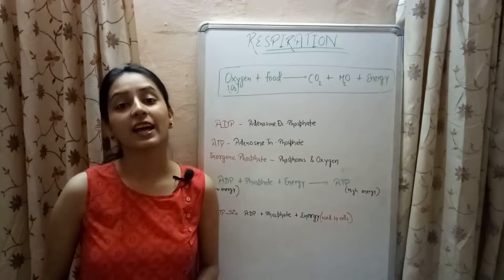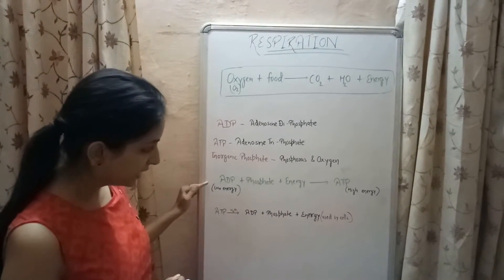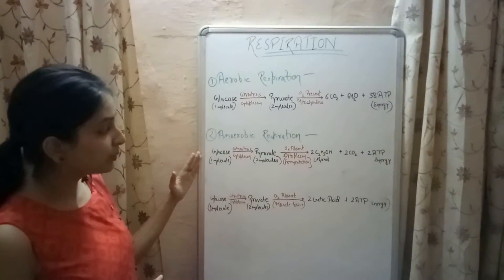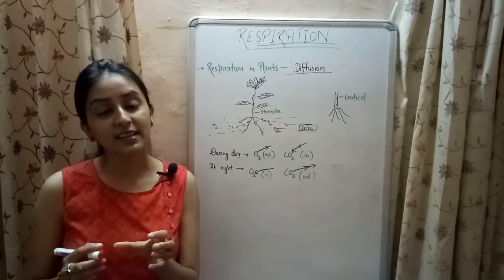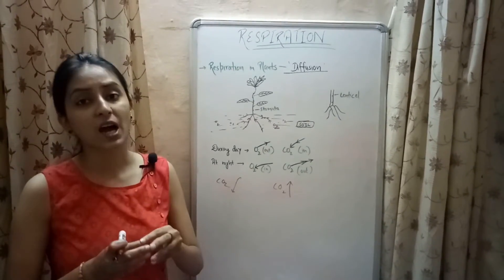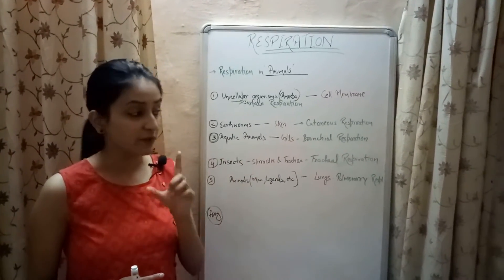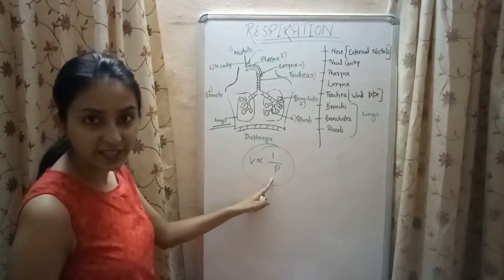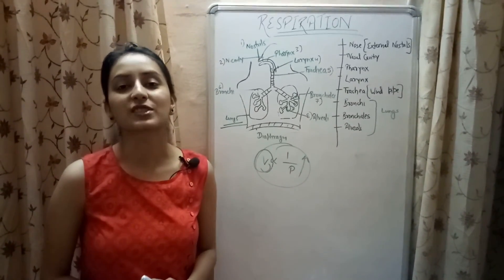Respiration | Life processes part-3 | Biology class 10 | Lecture 18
Respiration is a biochemical process which involves taking in oxygen (air) into the cells, using it for releasing energy by burning food, and then eliminating the waste products (carbon dioxide and water) from the body.
It is essential for life because it provides energy for carrying out all the life processes which are necessary to keep the organism alive.
The energy produced during respiration is stored in the form of ATP molecules in the cells of the body and used by the organism as when required.

Types of Respiration:
1. Aerobic respiration
2. Anaerobic respiration

Aerobic Respiration:
The respiration which uses oxygen is called aerobic respiration.
In aerobic respiration, the glucose food is completely broken down into carbon dioxide and water by oxidation.
Mitochondria are the sites of aerobic respiration in the cells.

Anaerobic Respiration:
The respiration which takes place without oxygen is called anaerobic respiration.
The microscopic organisms like yeast and some bacteria obtain energy by anaerobic respiration (which is called fermentation).
In anaerobic respiration, the microorganisms like yeast break down glucose (food) into ethanol and carbon dioxide, and release energy.
Sometimes, when there is lack of oxygen in human muscle cells, another pathway for the breakdown of pyruvate is taken. Here the pyruvate is converted into lactic acid with the release of small amount of energy.

Plants get Oxygen by Diffusion.
Diffusion occurs in the roots, stems and leaves of plants.

An animal performs respiration as a single unit.
Different animals have different modes of respiration.

Various Respiratory organs include -
Cell membrane
Skin
Gills
Spiracles and tracheae
Lungs

Human respiratory system includes-
Nose(nostrils),  Nasal cavity, pharynx, larynx, Trachea (wind pipe), Bronchi, bronchioles, alveoli, and Diaphragm.
Bronchi, Bronchioles and alveoli are present inside ealstic sacs called lungs.
It is in the alveoli that gaseous exchange takes place.
The average breathing rate in an adult man at rest is about 12 to 16 times per minute. This breathing rate increases with increased physical activity.